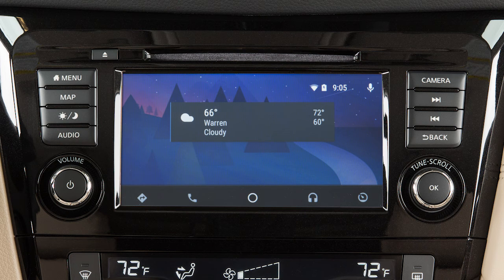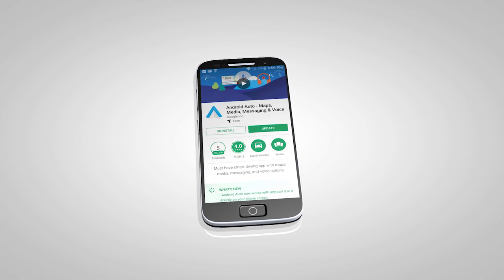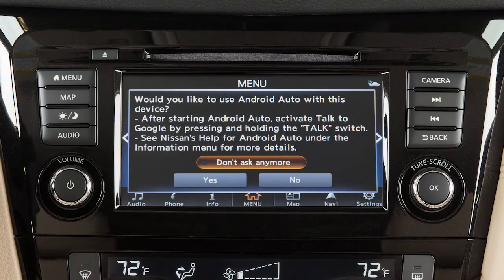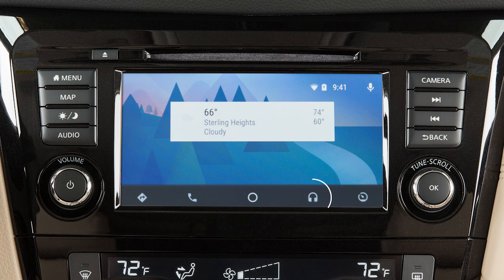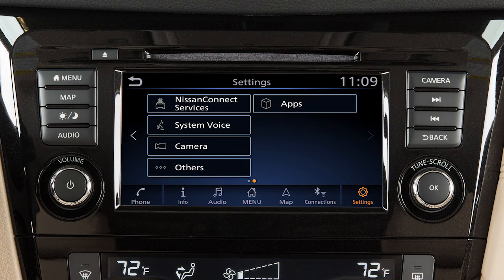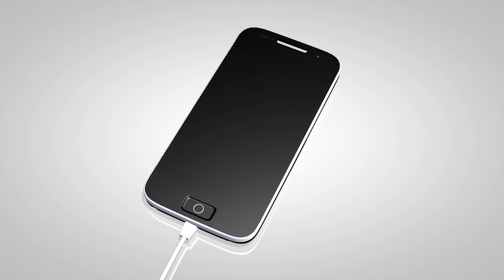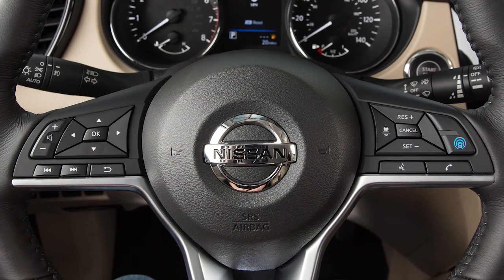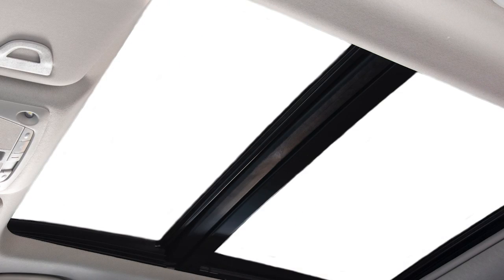2019 Nissan Rogue HEV - Android Auto™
With Android Auto™ you can access some of the features of your Android™ device through your vehicle. for a list of available functions and compatibility.

If Android Auto is not already installed on your device, you will need to download the Android Auto app to your Android mobile device to use this feature in your vehicle:
● First, visit the Google Play™ store on your phone to download the Android Auto app to your device, then
● Launch the app on your Android phone and follow the prompted directions to set up the application.
Next, connect your Android device to the USB port located below the center control panel.

Once connected, the STARTUP INFORMATION screen will appear on the display. Touch YES to use Android Auto.

Touch the icons at the bottom of the display screen to access the app features, including:
● Google Maps, for voice-guided directions,
● Phone dialer, to dial a number manually or from your phonebook,
● Home, to list recent actions,
● Media, for compatible media and audio apps.
● Press THIS key to exit Android Auto and view the other screens.

You may change the settings so that Android Auto will not automatically connect every time your phone is plugged into your vehicle. To adjust these settings:
● Touch SETTINGS,
● APPS,
● ANDROID AUTO, then
● ENABLE AFTER USB CONNECTION to set the feature to ALWAYS, ASK, or NEVER.

From this menu you can also:

Touch NISSAN'S HELP FOR ANDROID AUTO to view helpful tips on using the app.

To manually turn on Android Auto when your settings are not configured to automatically connect, first:
● Connect your device to the USB port, then
● Touch INFO on the launch bar,
● Touch APPS, then
● Touch the Android Auto key.

For hands-free operation, you can press and hold THIS button on your steering wheel, or touch THIS icon on your screen.

Speak a verbal command to Google, such as:
● Play music from Google Play Music,
● Text, followed by the name of a phonebook entry, or
● Directions to a gas station.

You will not be able to use the phone handset while Android Auto is running.

For best results when using Android Auto™, speak clearly and reduce background noise by closing the windows and moonroof, if so equipped. Also, direct the vents so that they are not pointing toward the vehicle microphone.